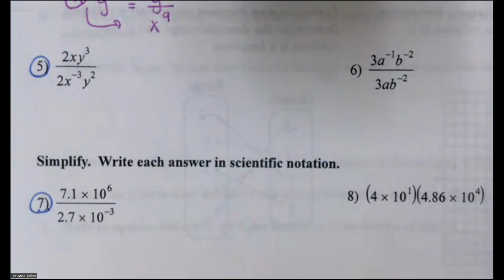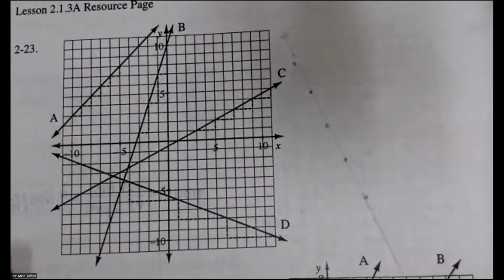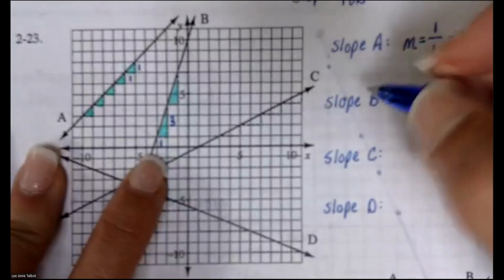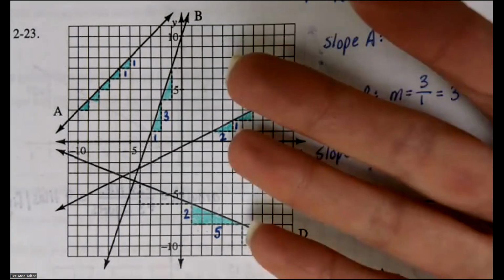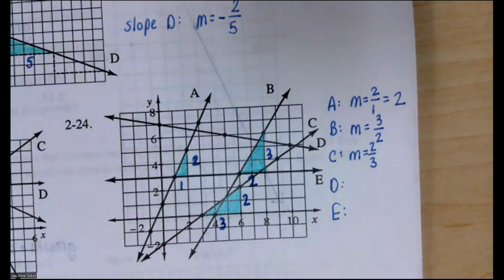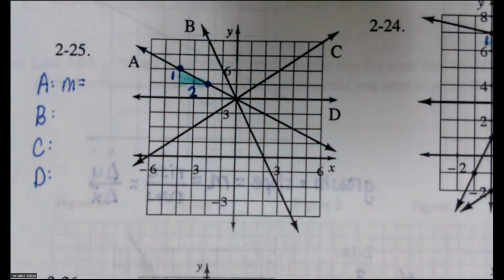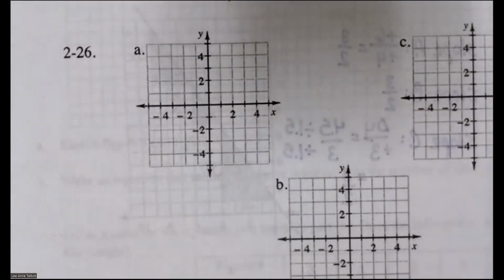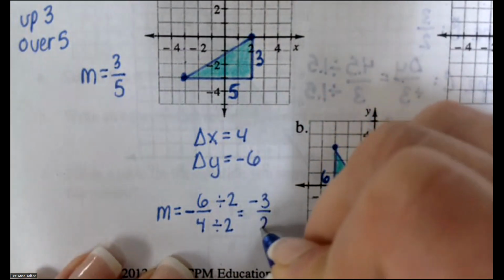9/17 - CPM Integrated Math 1 - 2-23 - 2-26b